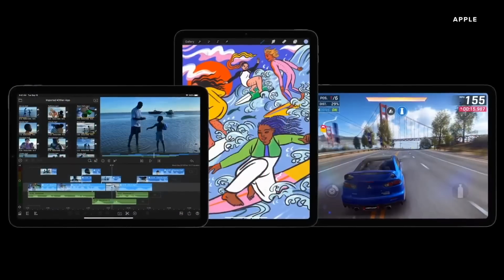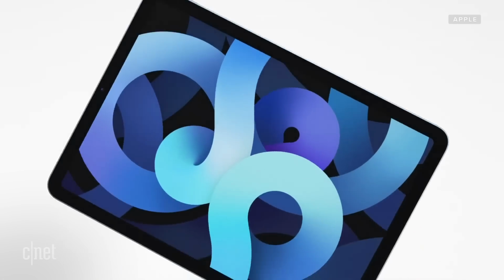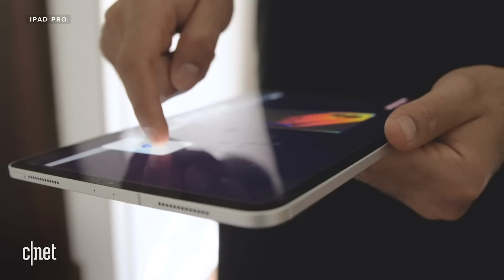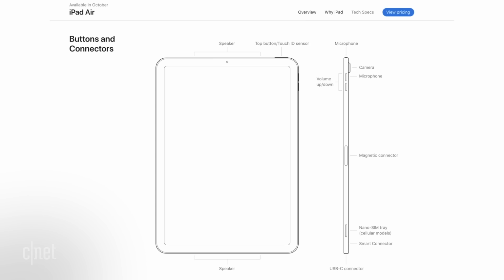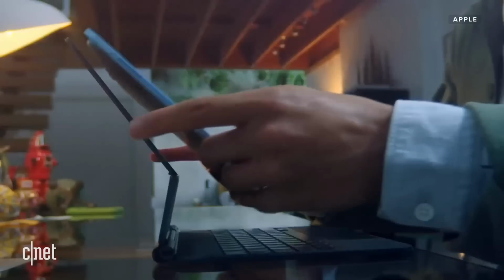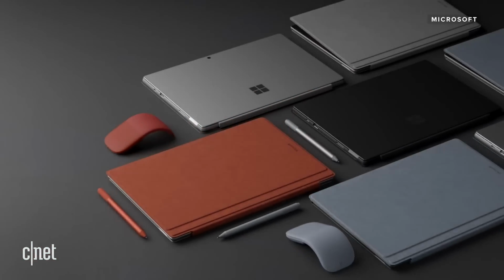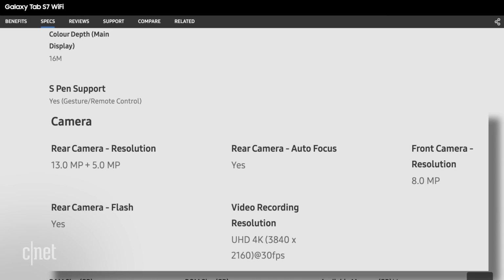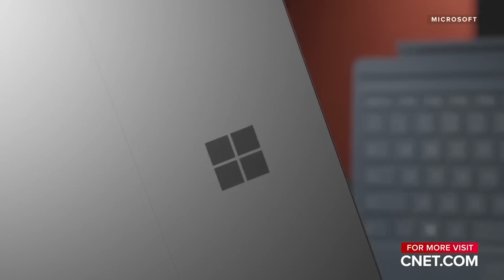How the new iPad Air stacks up against the competition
We compared Apple's newest midtier tablet with the Samsung Galaxy Tab S7 and the Microsoft Surface Pro 7. The starting price isn't everything when you really start examining the specs.